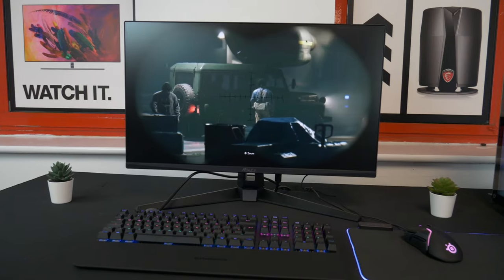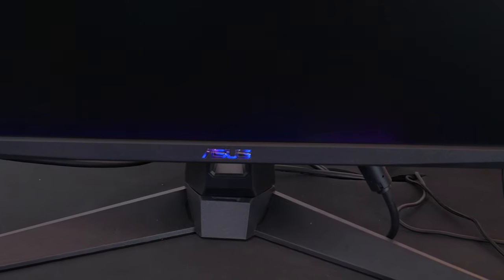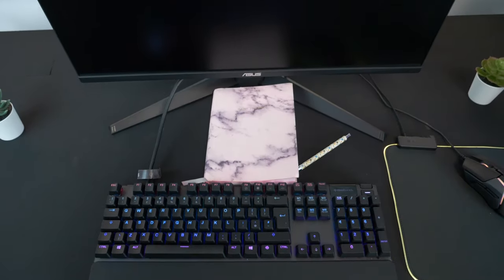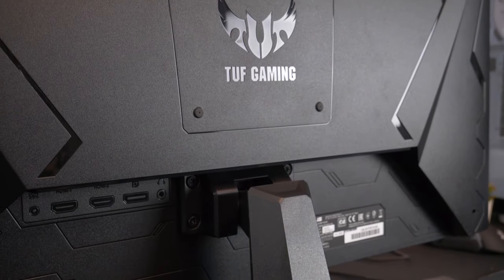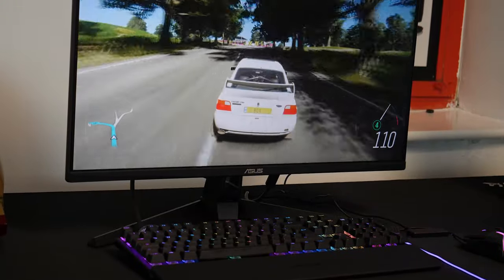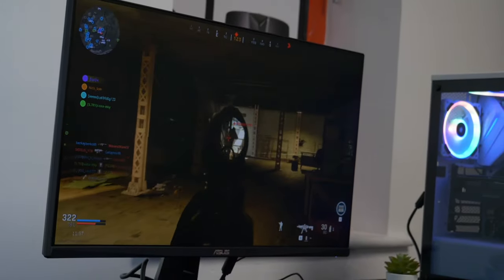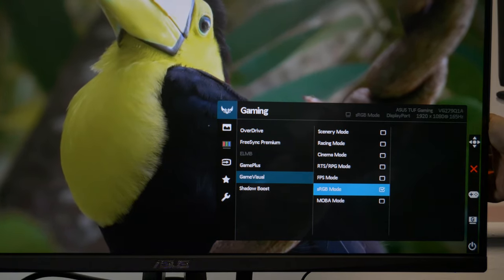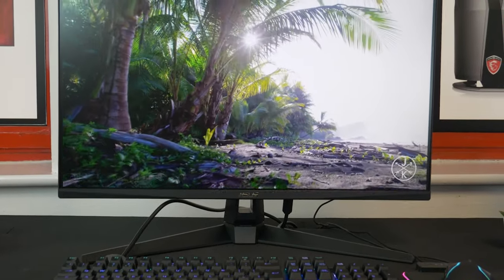ASUS TUF VG279Q1A Gaming Monitor Review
This is our hands-on review of the 27'' ASUS TUFVG279Q1A PC Gaming Monitor. In this video we cover design, features and specs such as the monitor's impressive 165hz refresh rate, 1ms response time and full HD display. Check out the video for more detail and to find out why we think this is a great 2020/2021 PC monitor for gamers!